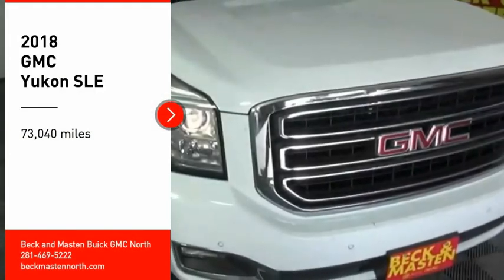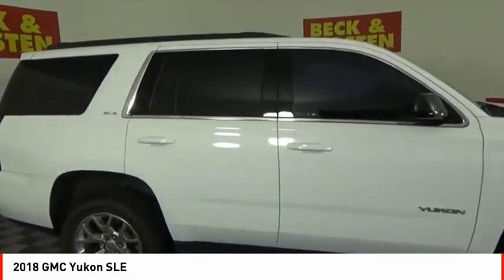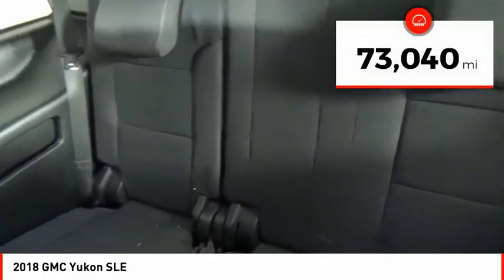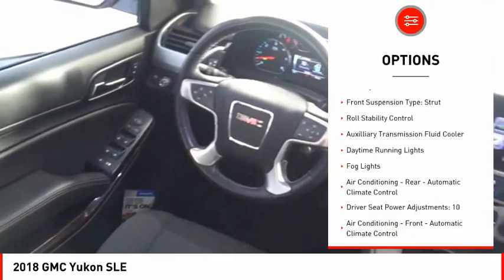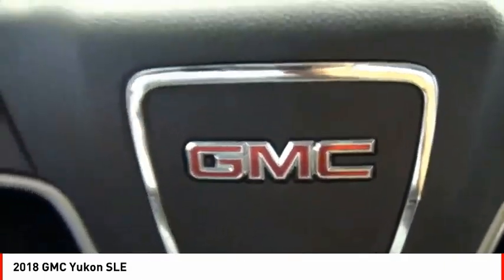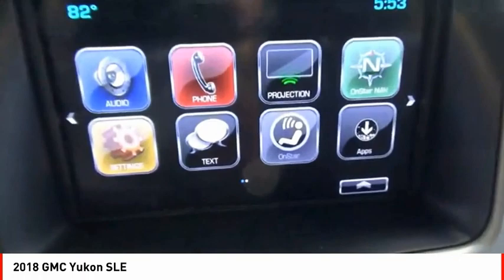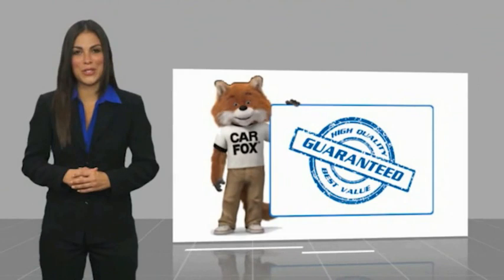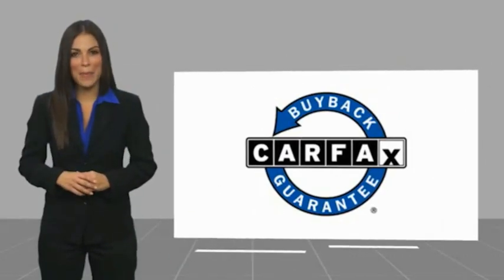2018 GMC Yukon Houston TX J130184C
2018 GMC Yukon SLE

This 2018 GMC Yukon SLE boasts features like a backup sensor, rear air conditioning, parking assistance, braking assist, dual climate control, hill start assist, stability control, traction control, anti-lock brakes, and dual airbags and will not disappoint.  It has a 8 Cylinder engine.  This one's a deal at $41,995.  Looking to buy a safer SUV? Look no further! This one passed the crash test with 4 out of 5 stars.  For a good-looking vehicle from the inside out, this SUV features a sharp summit white exterior along with a black interior.  Even the passengers in the back seat will ride in comfort thanks to the rear air control.  Park with ease using the parking sensors.  Good cars sell fast!